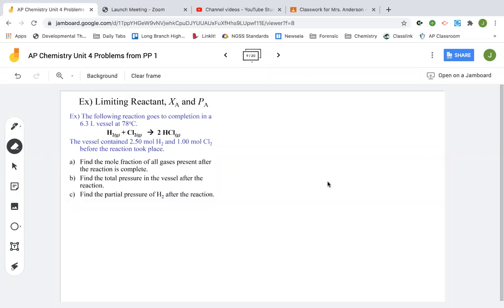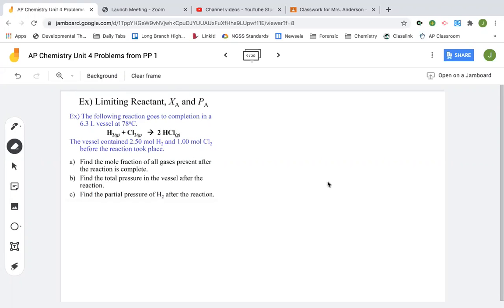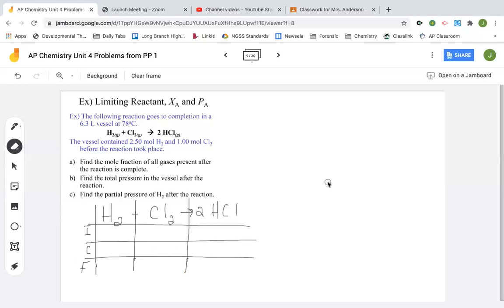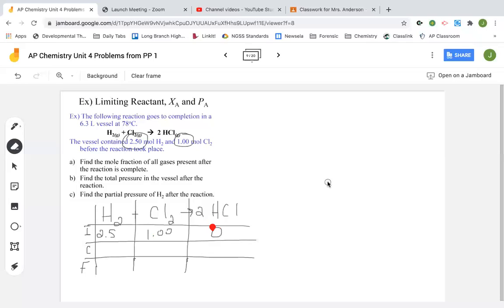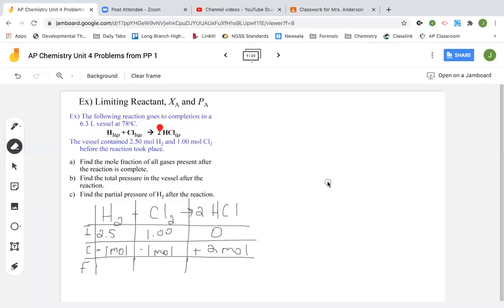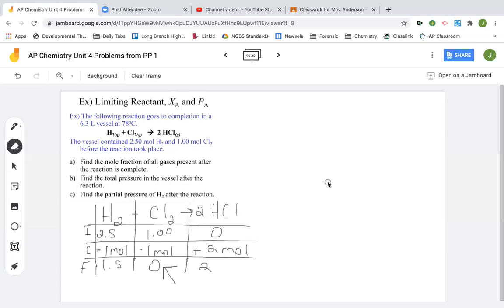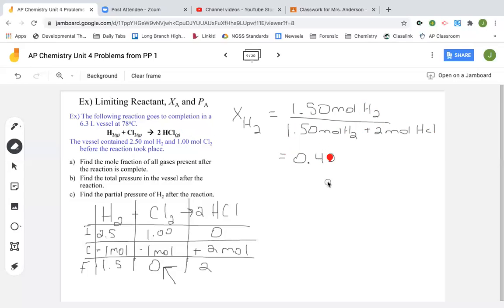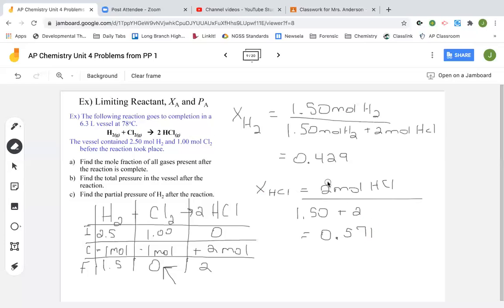4.5 Limiting Reactants and Mole Fractions